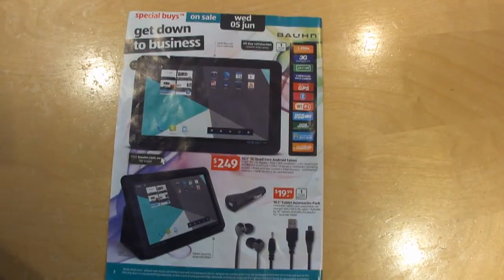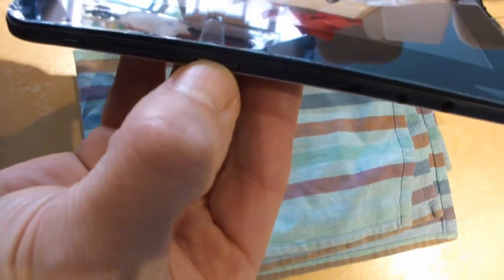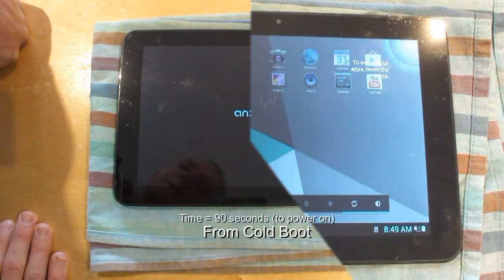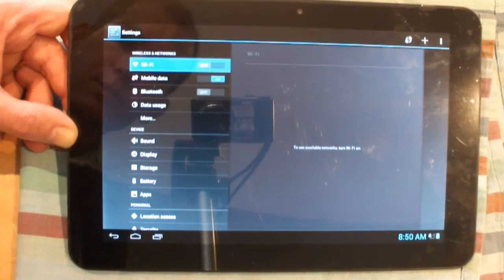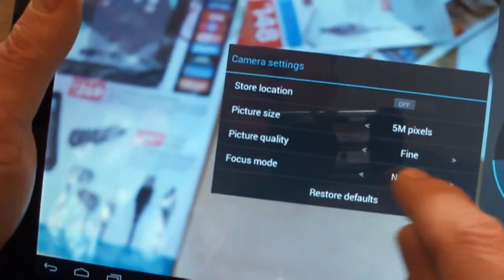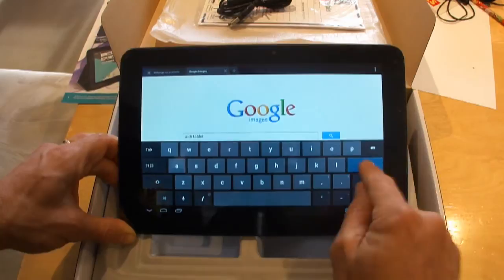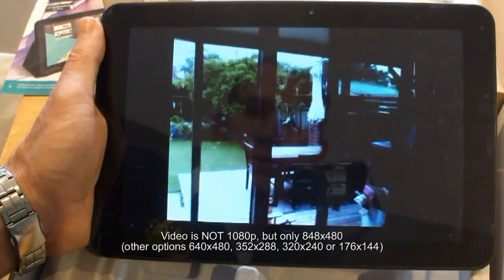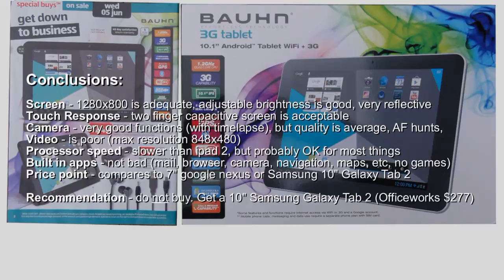Aldi Bauhn 3G+WiFi 10.1" Android Tablet Review - product 42942, model WL-101GQC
Unboxing & brief review of the Bauhn 3G+WiFi+GPS 10.1" Android Tablet Review - product 42942, model WL-101GQC. For sale at Australian Aldi stores, 5 June 2013, $249. Recommendation, do NOT buy.  Either buy an iPad 2 for another $100, or get a Samsung Galaxy Tab 2 10.1" for $277 at Officeworks and tether it to your mobile phone for internet when away from WiFi.